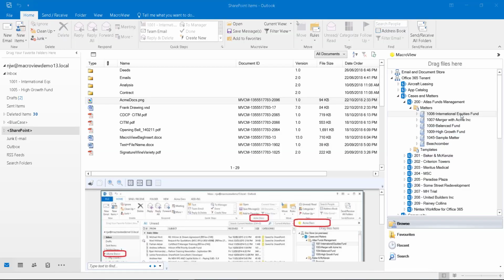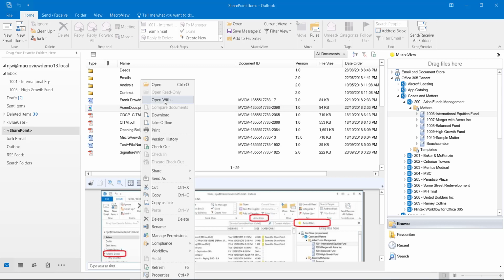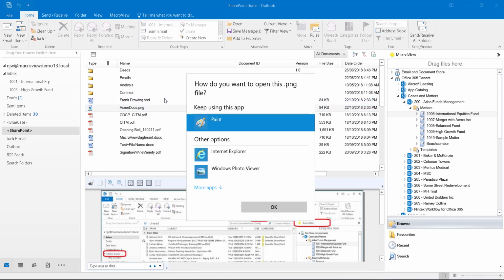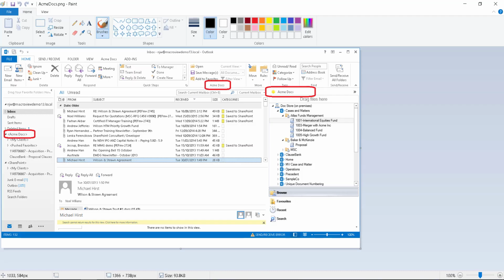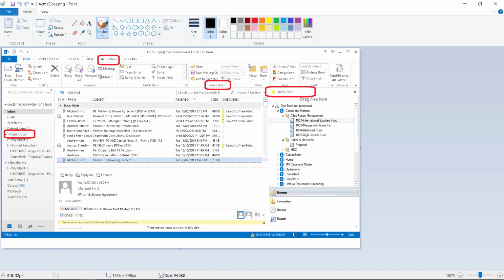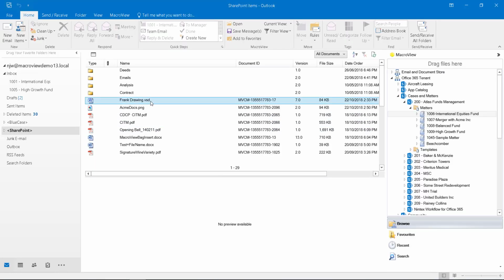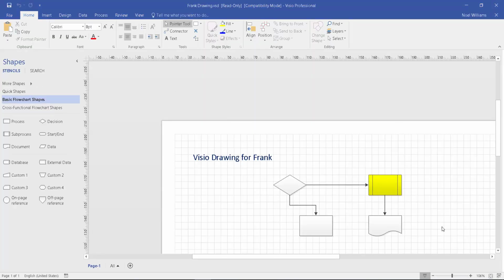Direct Editing of O365 Files with Open With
Shows how the right-click, Open With command of MacroView Message 365 and MacroView DMF 365 opens files from Office 365 such that changes are saved directly to the file in Office 365 (i.e. does not open a copy). for details.